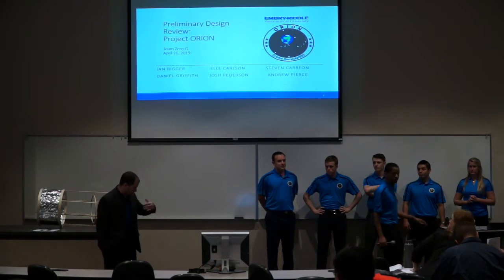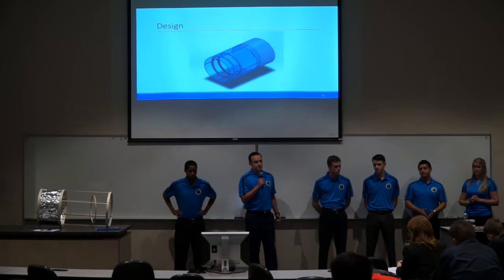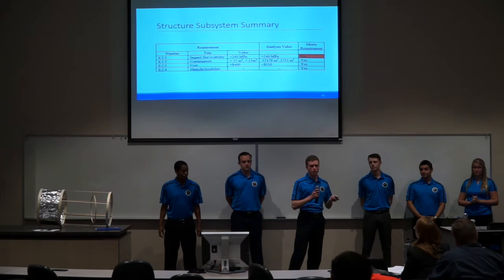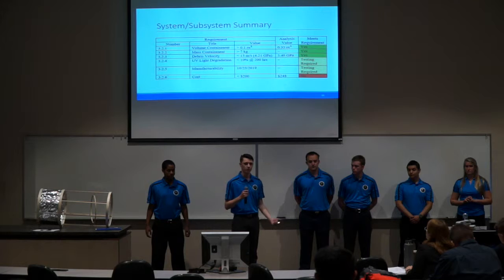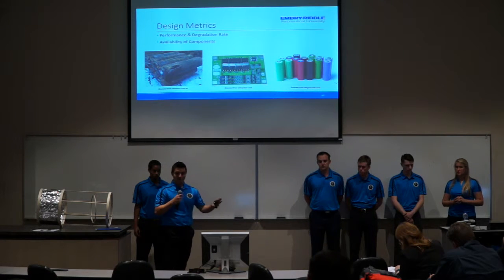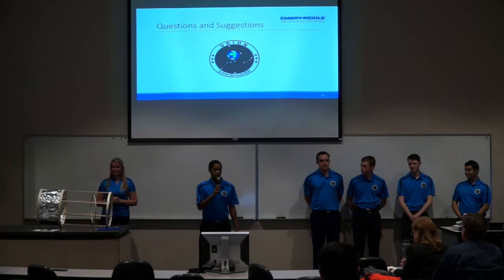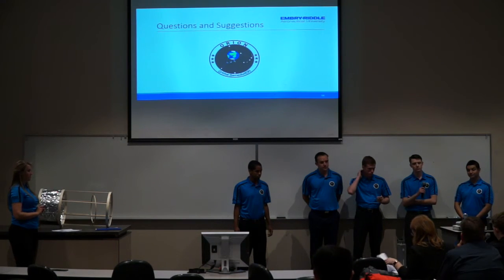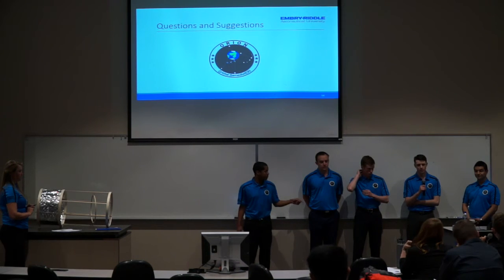Zero-G: Project ORION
04/26/2019 – 1415 – AC1-107
AE 427
Dr. White / Dr. Mangum

The following presentation addresses the design metrics that will be used to quantitatively measure system and subsystem requirements for Orbital debris remediation. Orbital debris remediation is the act of cleaning up space junk in earth orbit. Project ORION is the name of the mission to clear up the space junk caused by the Iridium-33 cosmos satellite collision. The subsystems discussed in this presentation are the capture, structure, power, and communications modules. The design metrics discussed in this presentation will deliver both concrete and theoretical numbers for the future detail project. With the numbers obtained by the various design metrics will provide a more concrete solution to orbital debris remediation for all future space junk clean up.